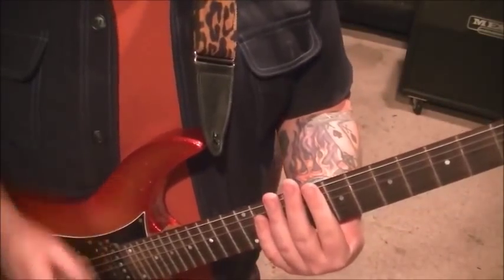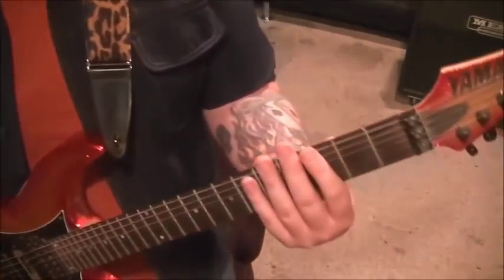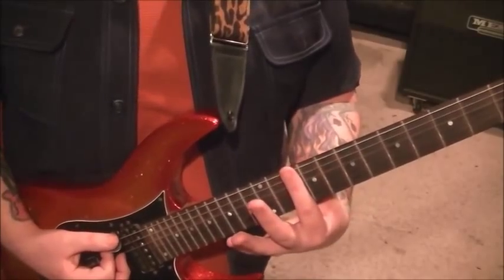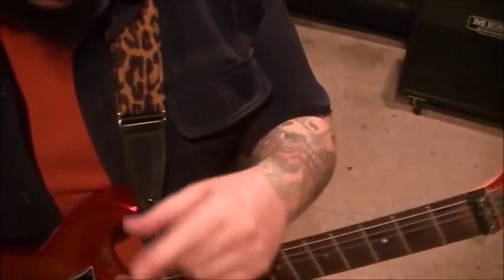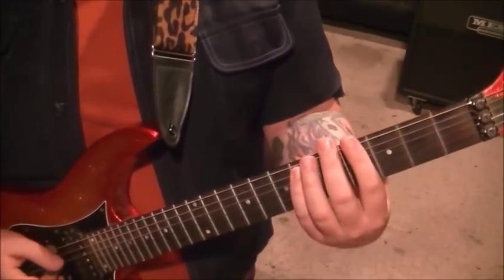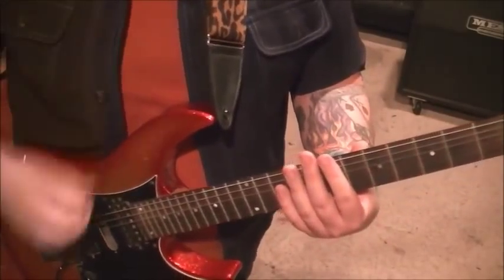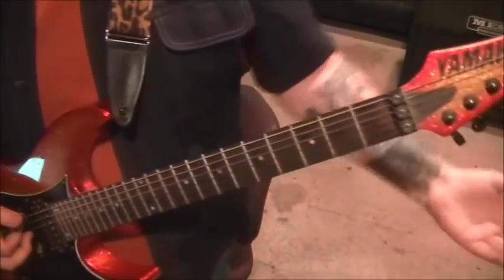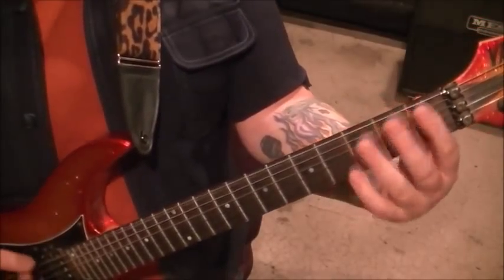Crown The Empire Machines Guitar Lesson + Tutorial